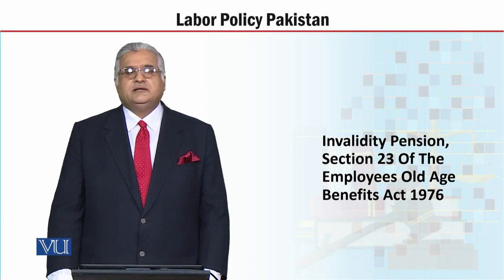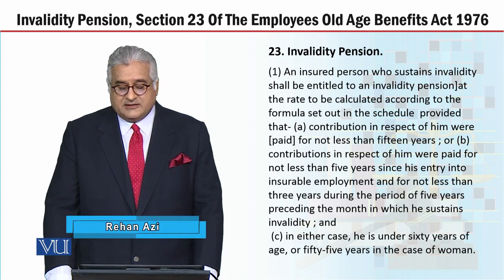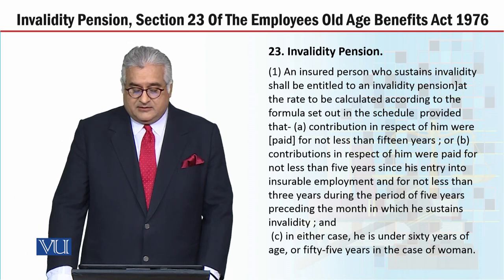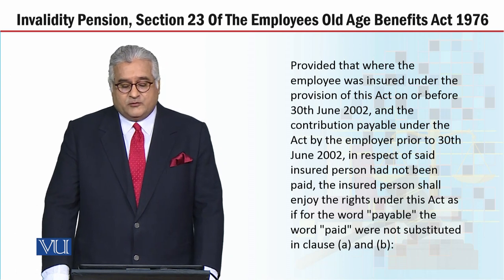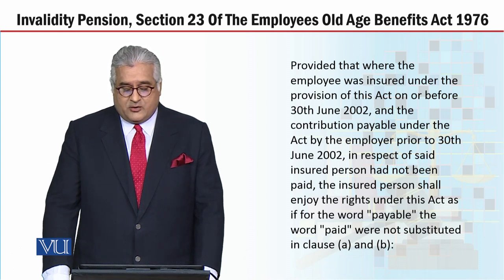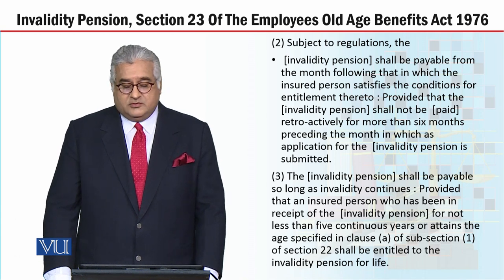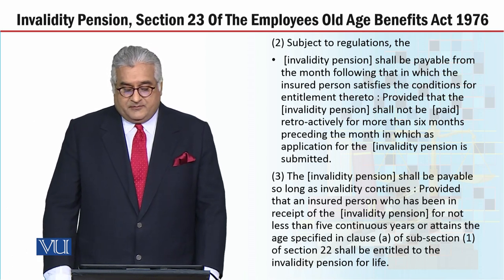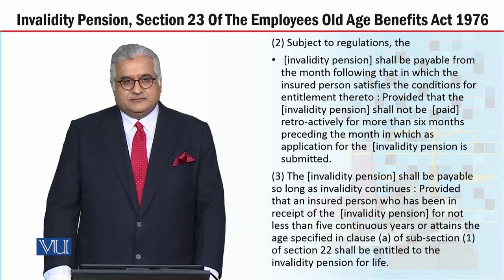MGT723_Topic203 | Labor Policy